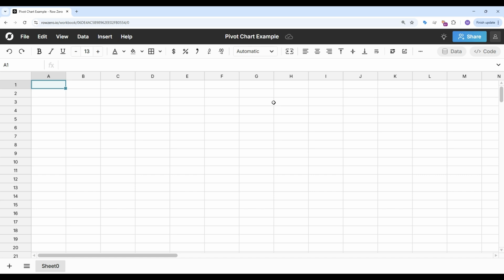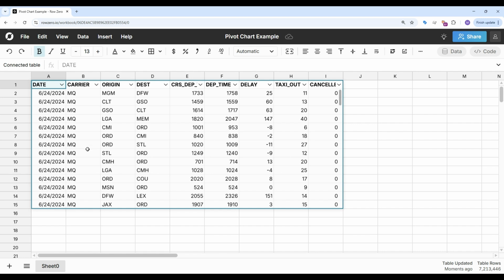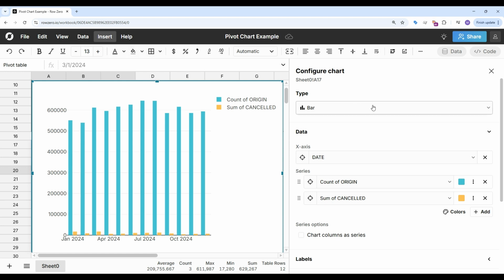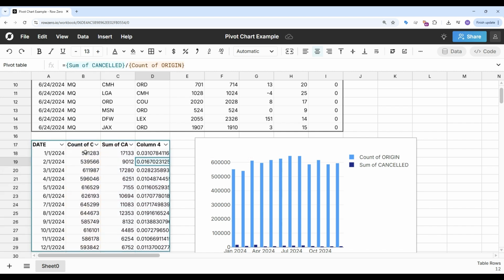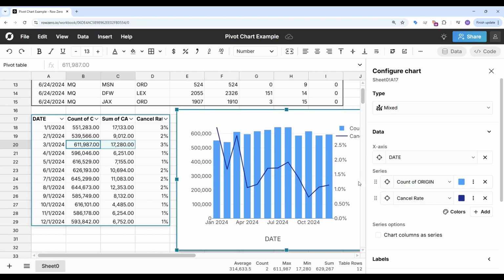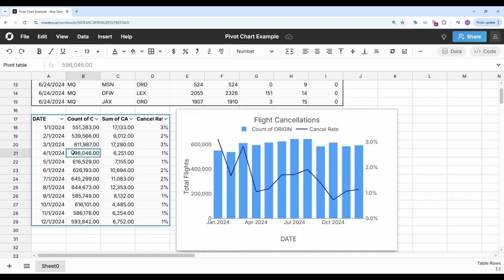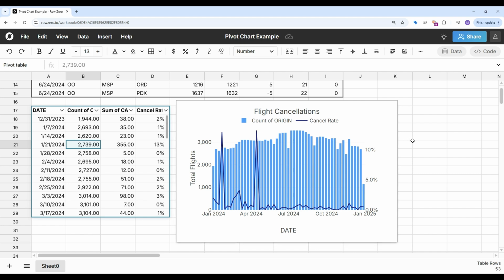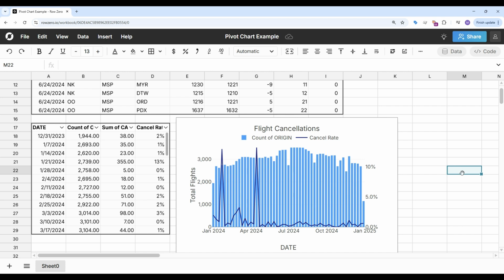Chart big data fast in a powerful spreadsheet - create dynamic pivot charts that auto-update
Row Zero makes it easy to chart big data fast in a powerful spreadsheet. See how to create dynamic pivot charts from millions of rows of data and set them to automatically update with new data.

Row Zero supports millions of rows on a free plan and Enterprise plans support billion row datasets (1000x Excel’s limit).

You can connect your spreadsheet directly to your database or data warehouse and dynamically import the most up-to-date data. The video demonstrates how to create a chart from Snowflake data and automate chart updates. In addition to Snowflake, you can create connected charts from Postgres, Databricks, Redshift, and BigQuery.

Creating a chart from pivot table data is a powerful way to quickly analyze and manipulate your data visually. Pivot charts dynamically update in sync with pivot tables as you edit, filter, sort, etc. so you can quickly summarize and visualize large data sets.

Here’s how to create a dynamic pivot chart in a spreadsheet:
1. Open a new workbook and get your data ready.  You can directly query from a database or import from file (CSV, parquet, JSONL, XLSX, etc.).
2. Select your data and go to ‘Insert’, ‘Pivot Table’ to set up your pivot table. If you’re new to pivot tables, a common use case is evaluating one or more metrics by date/time grouping (e.g. Sales by Month). For this use case, you’d drag your date/time field to Rows and select ‘Month’ as the date aggregation and then drag your sales amount field to Values and select ‘Sum’ as the calculation.
3. Once your pivot table is set up, select a cell in each column you want to include in your pivot chart and then go to ‘Insert’, ‘Chart’. This will create a chart from the pivot table data that was selected.
4. You have several options to configure your pivot chart and each series. Chart types include bar, line, scatter, and histogram. Within the same chart, different series can use different chart types (i.e. bar and line) and can also be placed on both the left and right axis in the same chart. This is especially useful when the values you want to chart have very different scales. You can add and edit series, labels, and a legend. You can also set a color palette for the chart (including color-blind friendly chart options) or you can edit just a single series.
5. Now that you’ve set up your pivot chart, you can edit, filter, or update your source data or your pivot table, and your pivot chart automatically updates in sync with those changes. If you connected to a data source, you can schedule data refresh to auto-update your pivot table and pivot charts. This makes it easy to  create and automate dashboards and reports.

You have several options for sharing charts. You can share the entire spreadsheet and invite others to collaborate or you can copy your chart or download charts as SVG or PNG images.

Row Zero makes it easy to chart big data sets, build dynamic charts, and create pivot charts from pivot tables. Row Zero lets you graph big data fast in a spreadsheet.